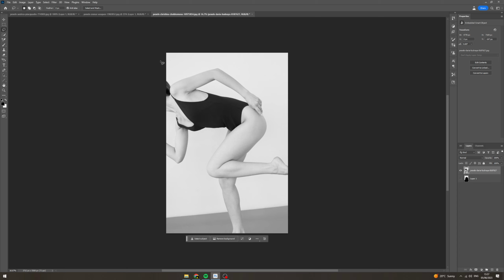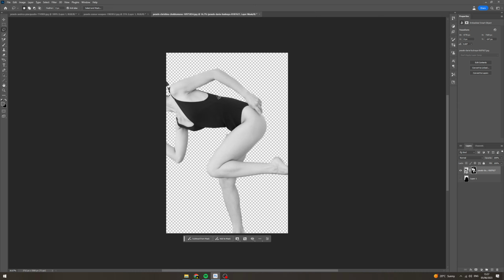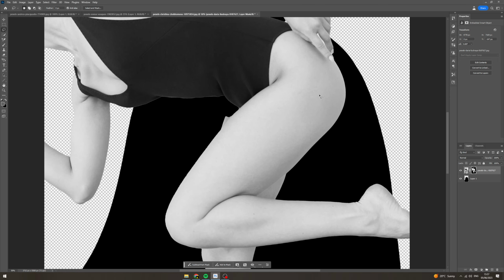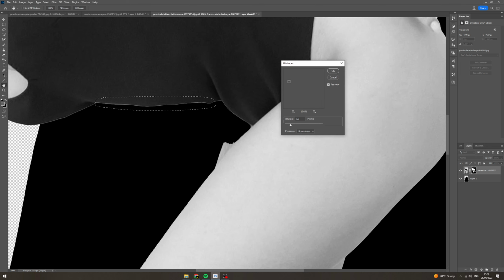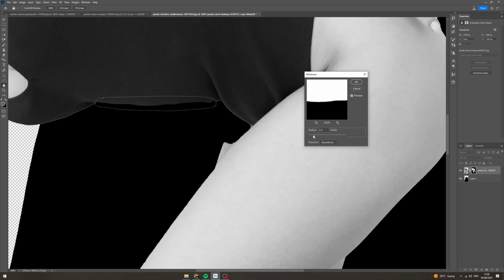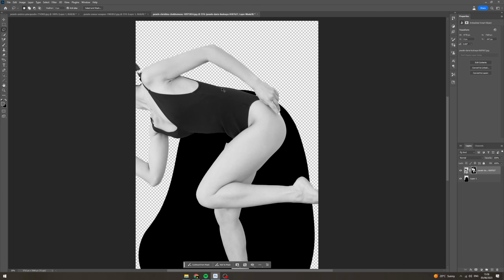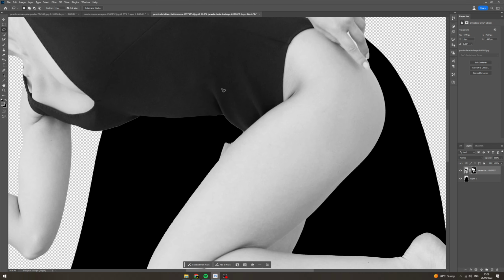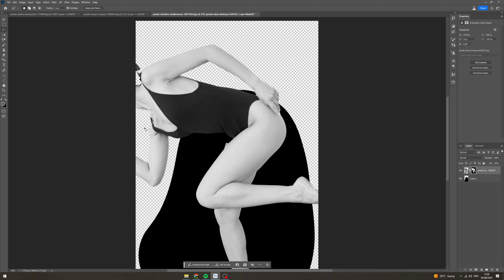How To Get Rid Of White Edges Photoshop